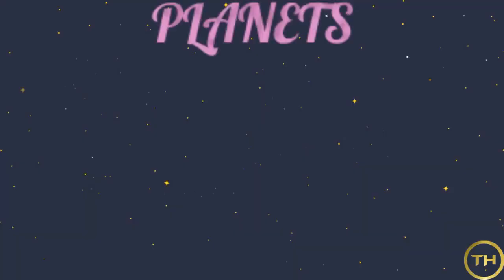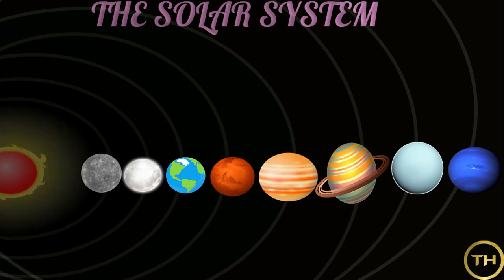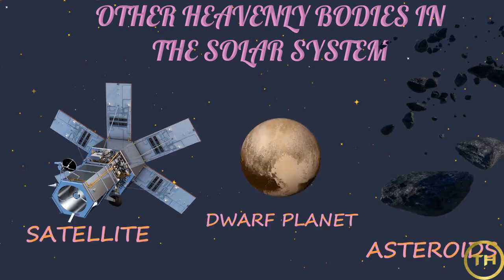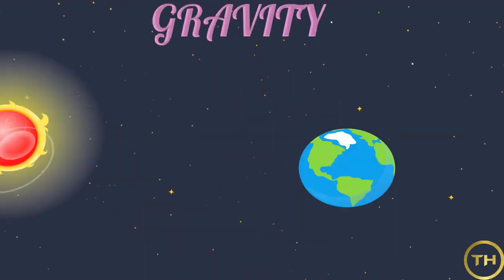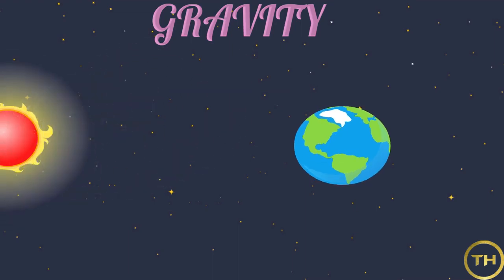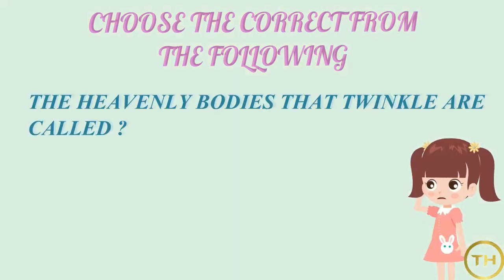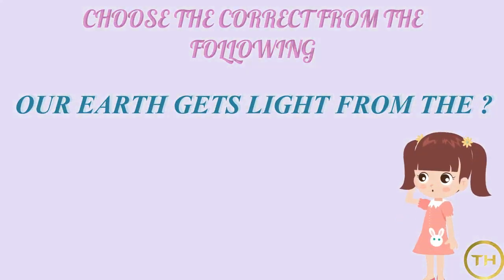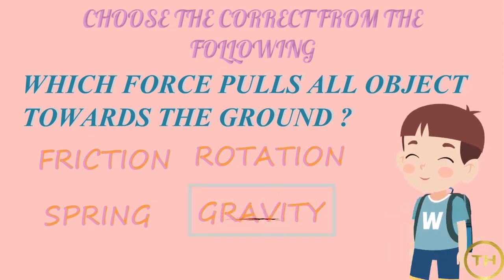CLASS 5 OUR EARTH AND OUR SOLAR SYSTEM EVS PART 1 ENGLISH MEDIUM EXPLAINER VIDEO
Our content consists of the entire 5th standard syllabus in an explainer video method with various sounds and animations. It is as per the current syllabus and helps explain each chapter in detail. This makes the learning very easy and entertaining.
  In this video we have cleared explained, OUR EARTH AND OUR SOLAR SYSTEM PART 1.

CREDITS:

VOICE: OLIVIYA